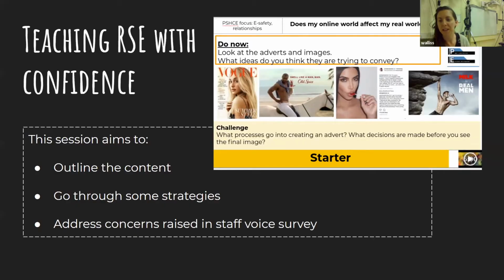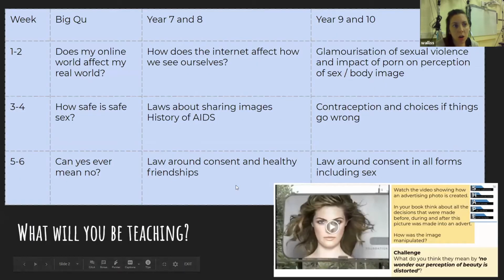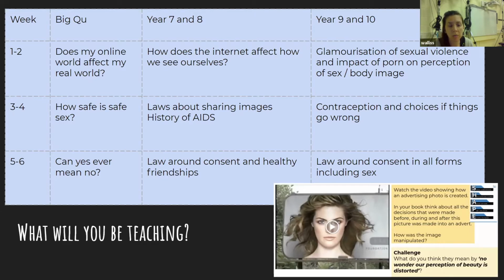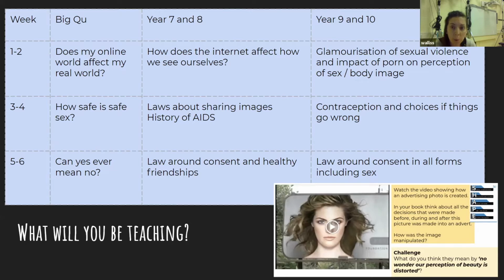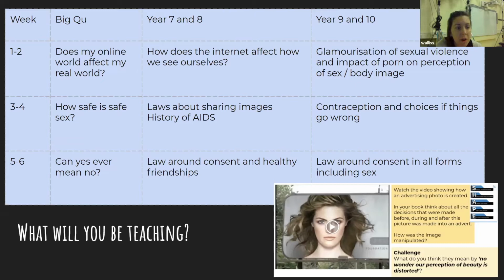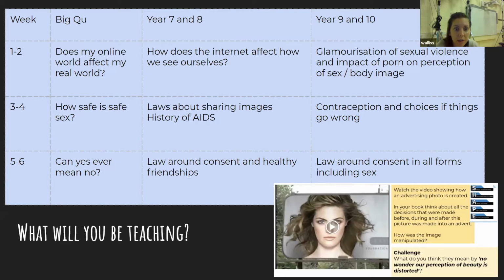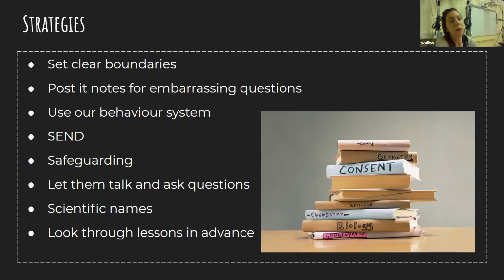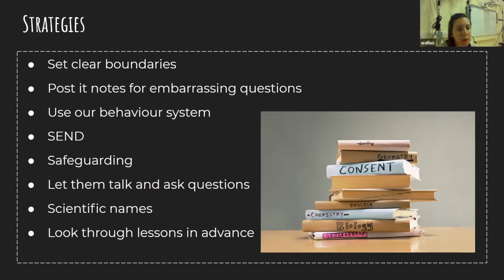Teaching and Learning, coffee and croissant session on R.S.E with Jo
T.C.S coffee and croissant session looking at effective strategies to support relationships and sex education.